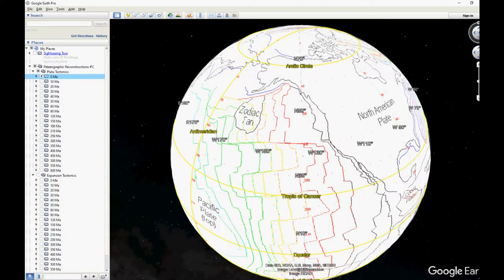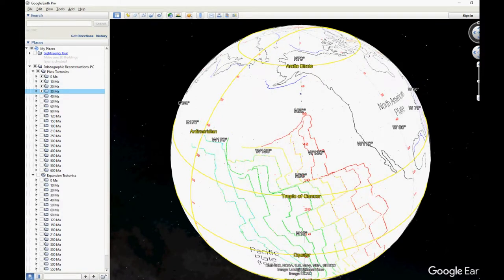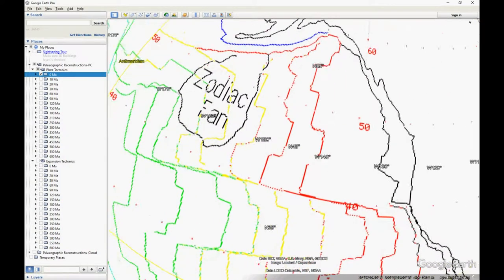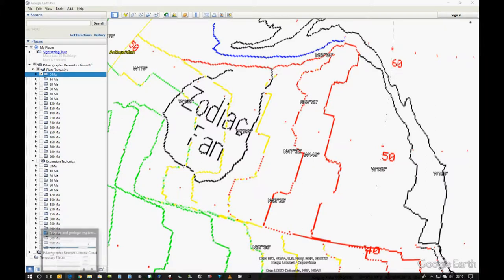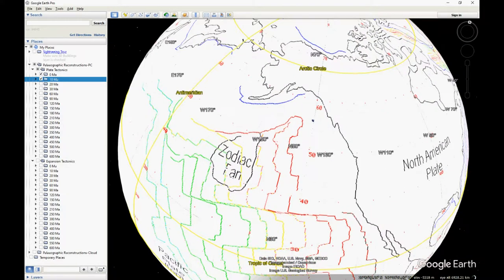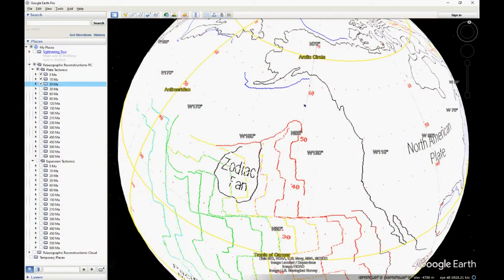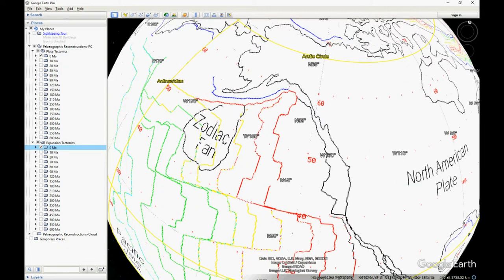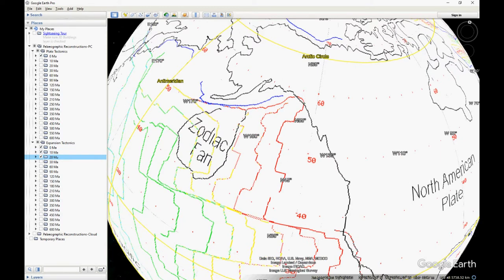Tectonics - Part 3: The Zodiac Fan Anomaly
Oceanographers from the United States Geological Survey have drawn attention to the anomalous position of the Zodiac Fan, it simply shouldn't exist according to standard Plate Tectonic theory. Prof. S. Warren Carey has explained it is exactly what we would expect with the Expanding Earth theory.

References mentioned in video:

Stevenson, A. J., Scholl, D. W., & Vallier, T. L. (1983). Tectonic and geologic implications of the Zodiac fan, Aleutian Abyssal Plain, northeast Pacific. Geological Society of America Bulletin, 94(2), 259-273.

Carey, S. W. (1988). Theories of the Earth and Universe a History of Dogma in the Earth Sciences. (See pages 184-186)